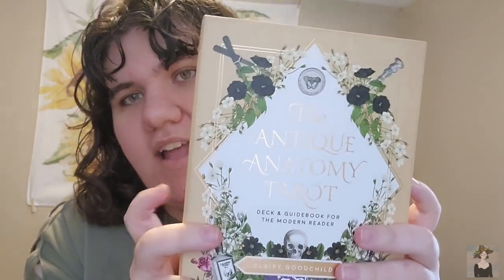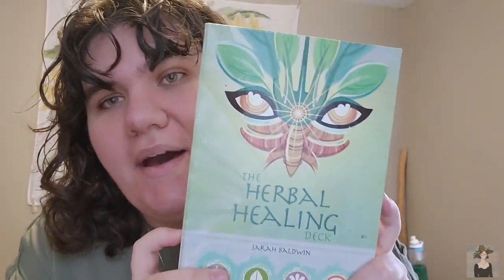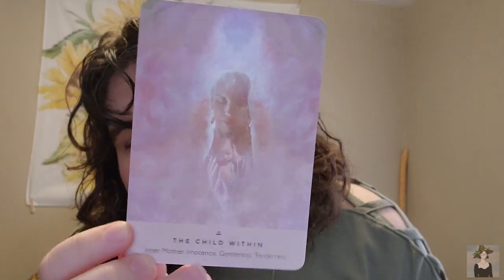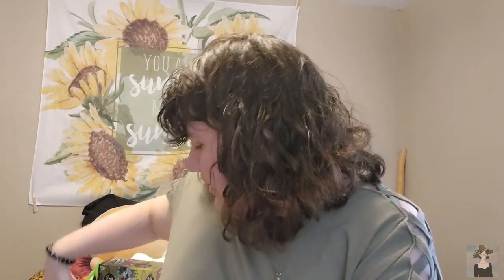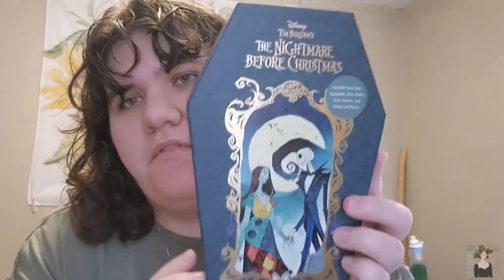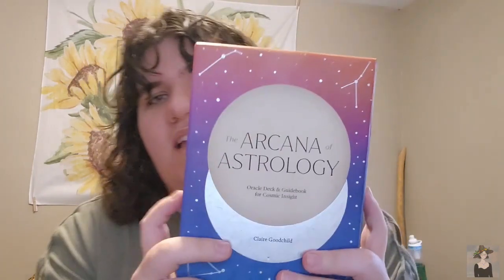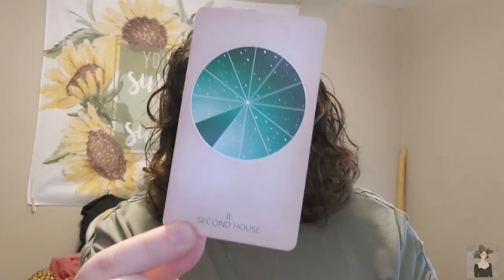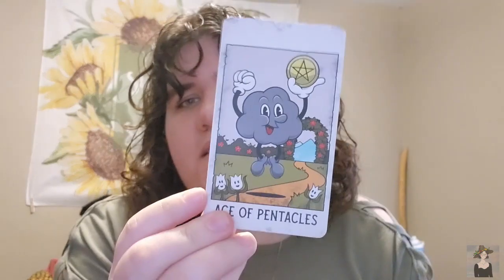Top 10 Favorite Tarot and Oracle Decks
This video discusses my favorite tarot and oracle decks that I have as of January 2024

I'm Heather a content creator sharing her witchcraft journey and playing some games. Feel free to stick around

Find "The Power of the Betrayed" on Amazon Kindle Unlimited, Kindle, Paperback, and Hardback.